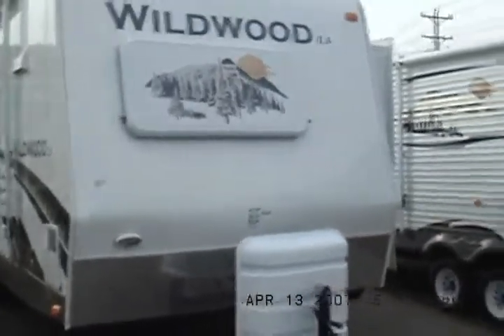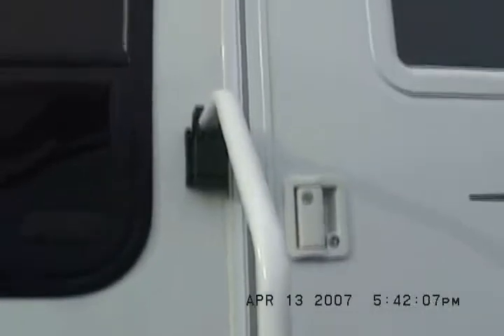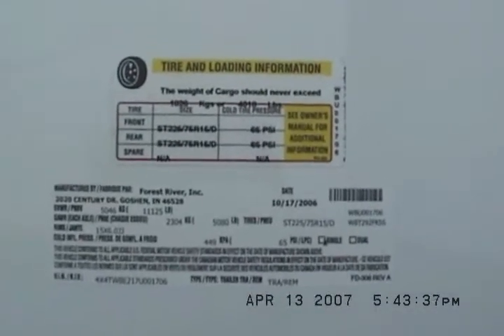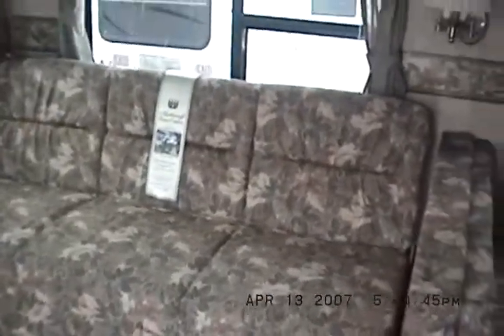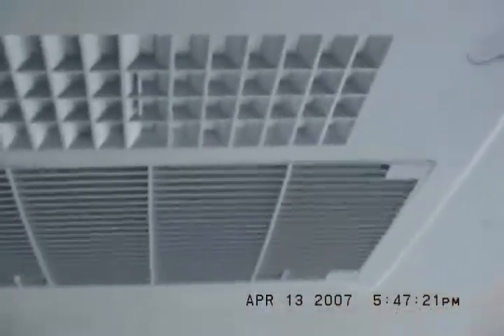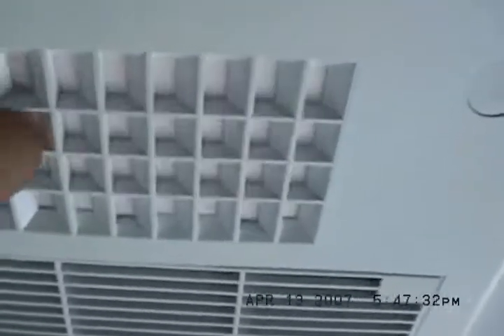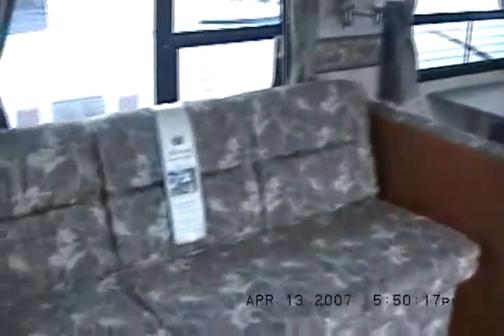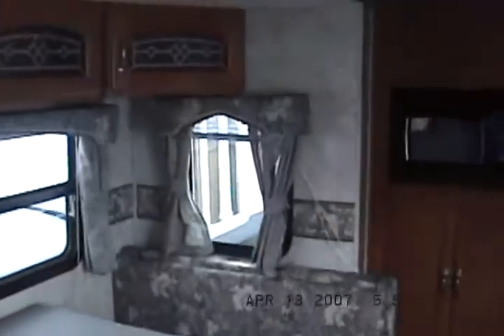292FKSS WILDWOOD LA FRONT KITCHEN LAMINATED TRAVEL TRAILER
292FKSS WILDWOOD LA FRONT KITCHEN LAMINATED TRAVEL TRAILER.
A nice 1 bedroom front kitchen laminated travel trailer by Wildwood Towables and Forest River RV